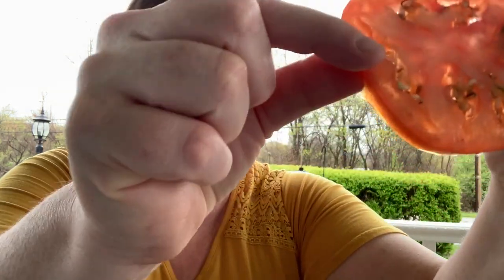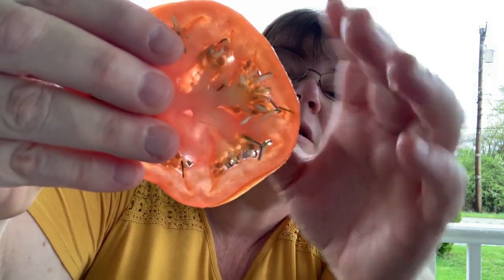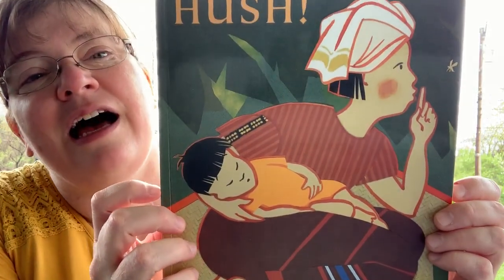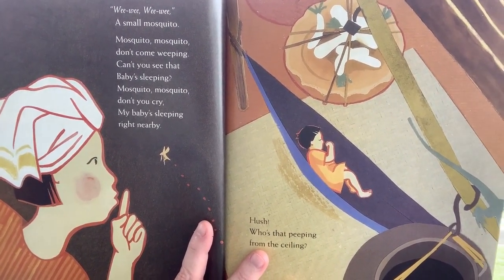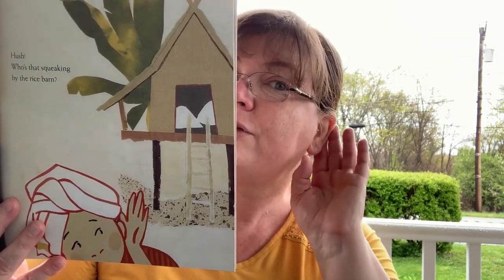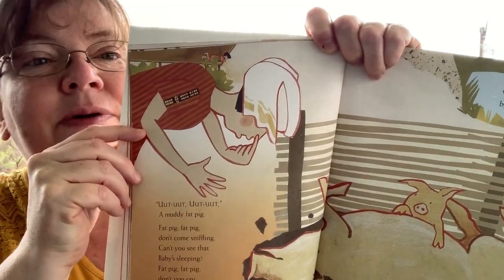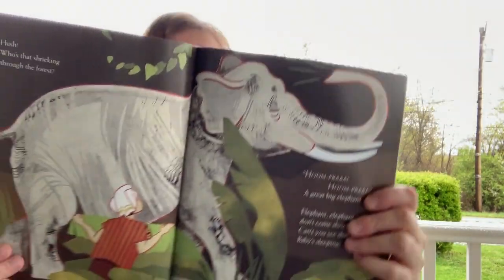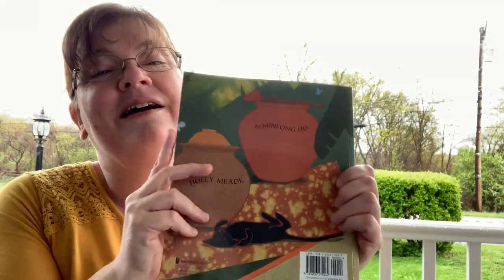Circle Time with Ms. Chrissi. Friday, April 24, 2020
Today we enjoy our spring rain while reading a sweet traditional Thai lullaby called, Hush!  Hush! is written by Minfong Ho and published through Teaching Strategies. The rhyming repetition in the story allows for children to chime in and read along while watching. We also looked at the inside of a tomato whose seeds started to sprout before the tomato was cut open.